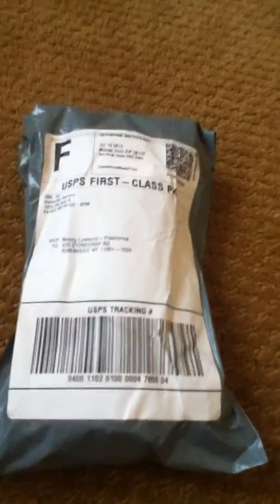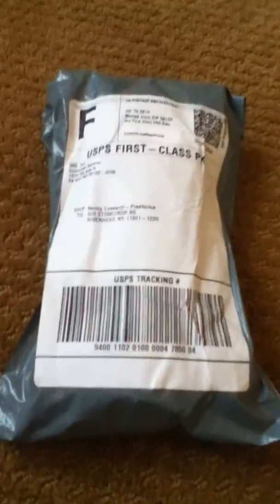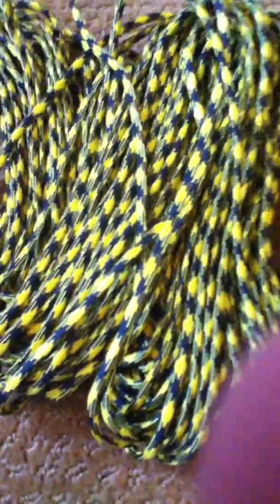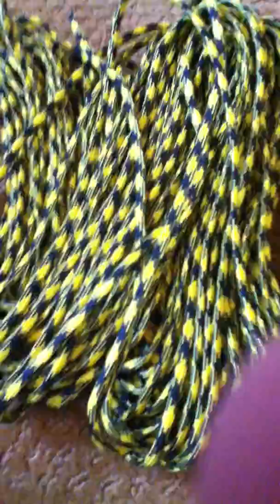Paracord unboxing video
this is a unboxing vid of paracord enjoy :)